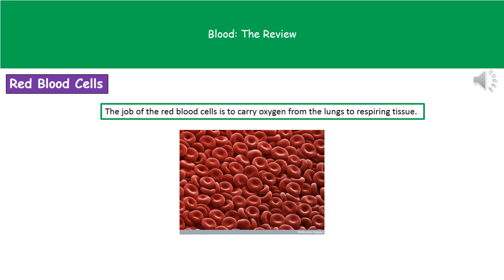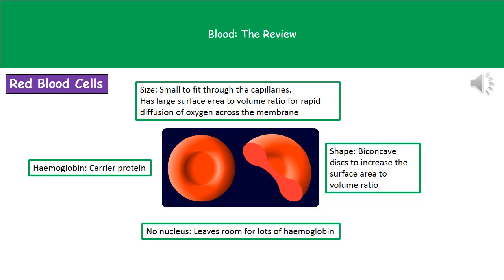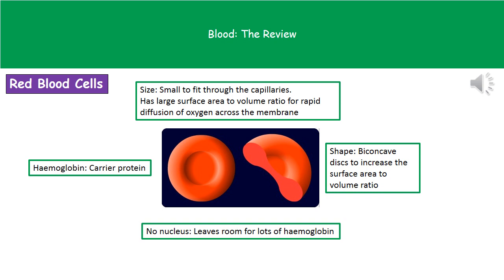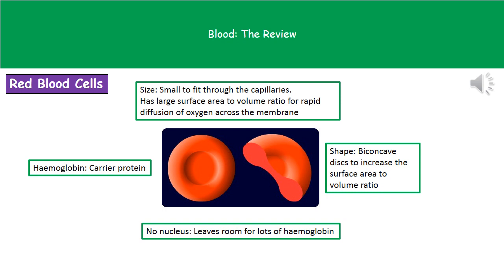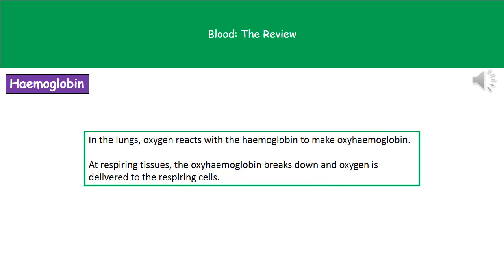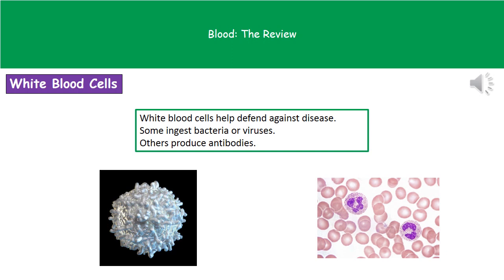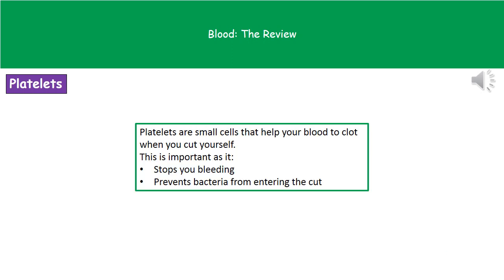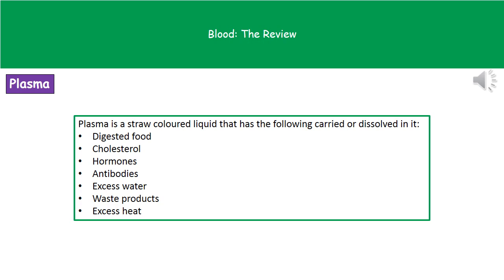B3 10 Blood Higher Tier Summary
OCR Gateway Additional Science B3 Lesson 10 review on blood for the higher tier.